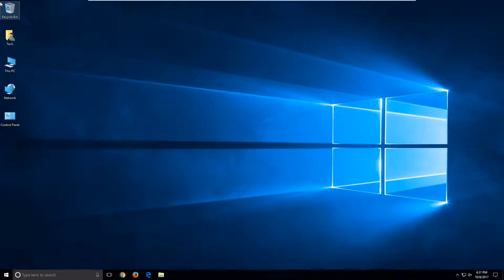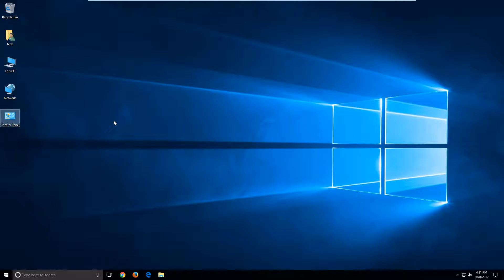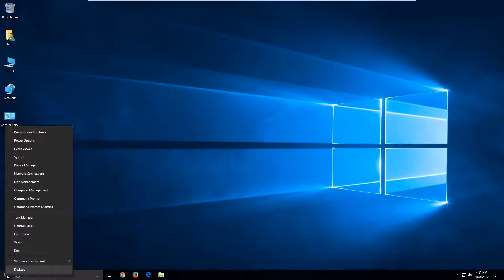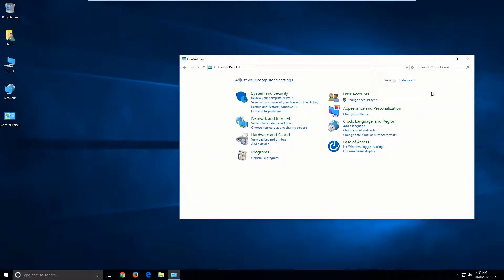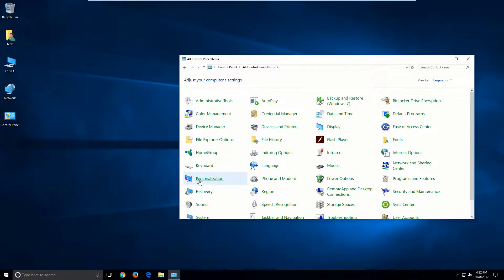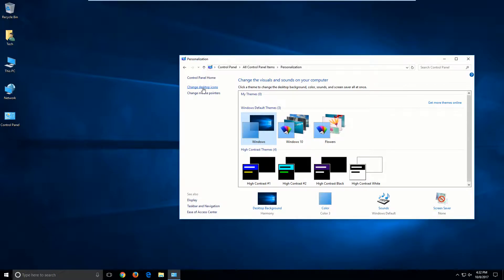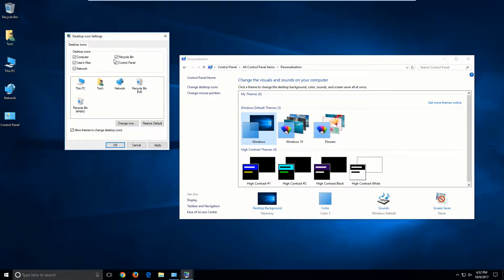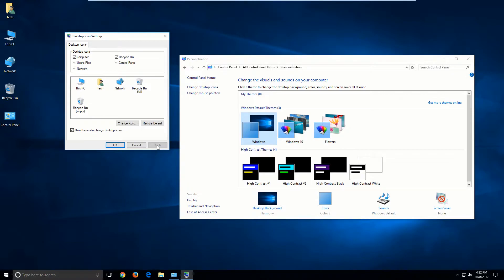Get your old desktop icons back!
Do you miss your My Computer, Network places or maybe the Control panel, Folders or Recycle bin?